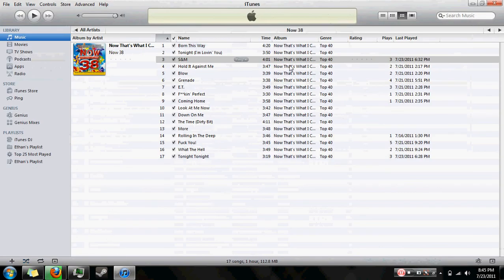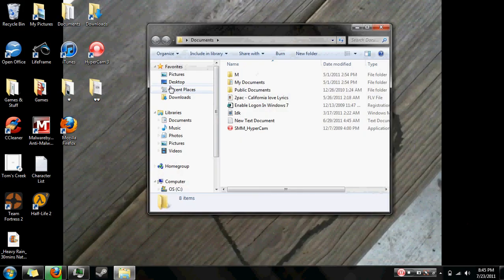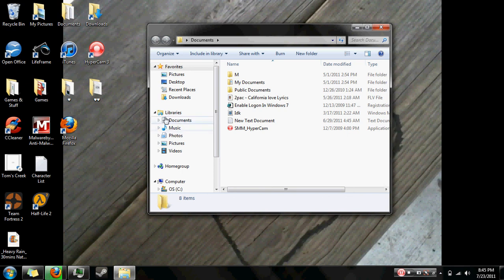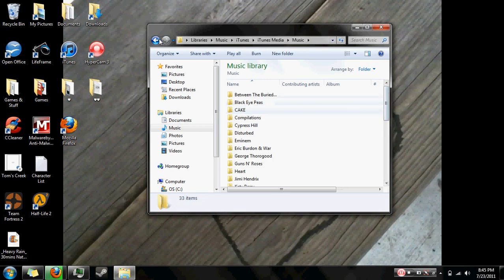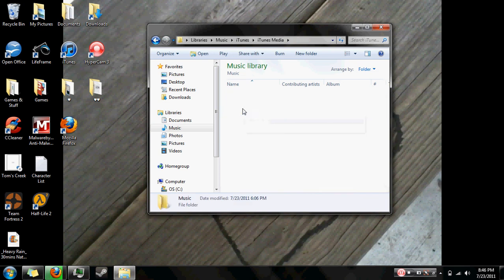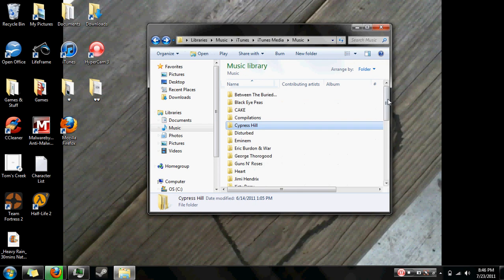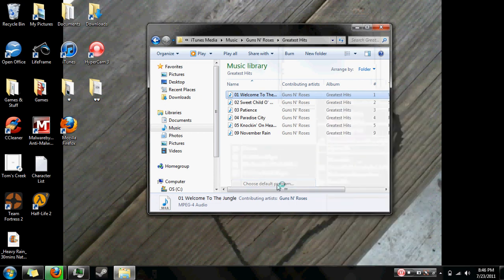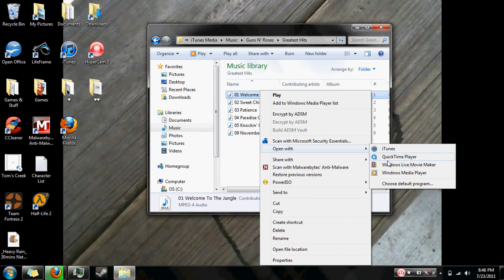Play iTunes Music on Windows Media Player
A tutorial on how to play music on your iTunes with other players. Keep in min, I'm using a Windows 7 64Bit PC. Use my email for computer question and ill get them as soon as possible.